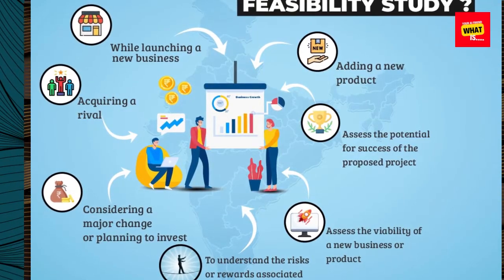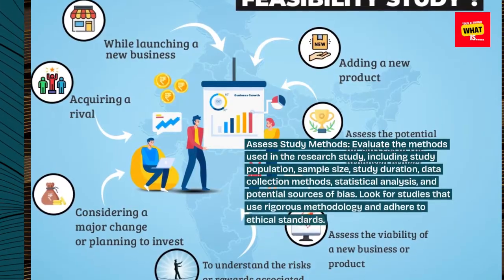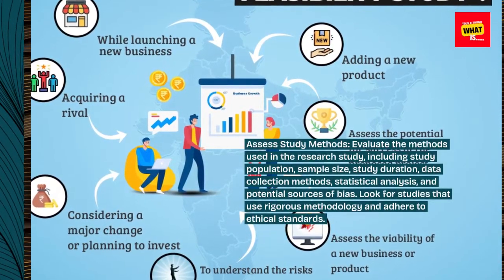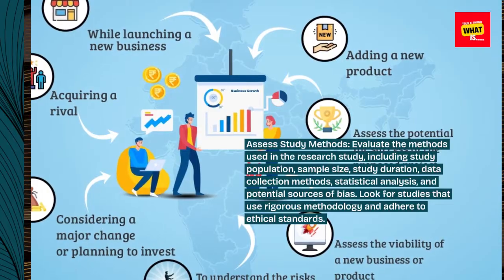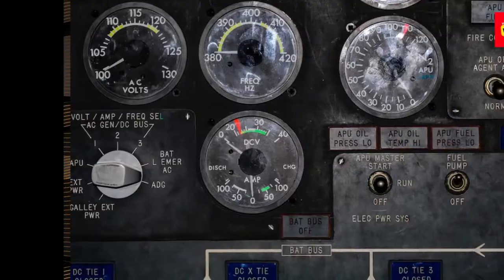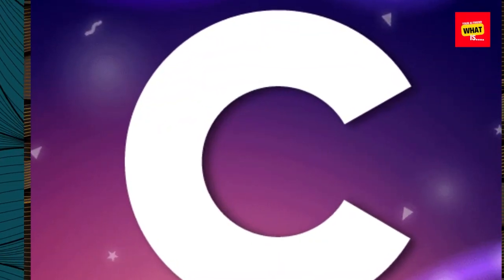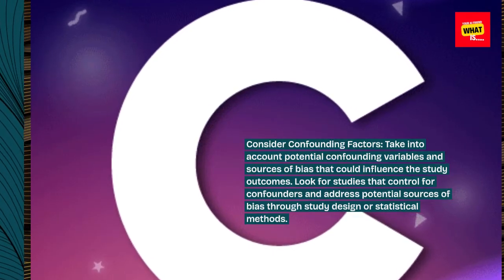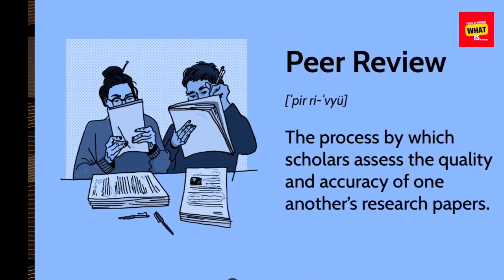How to Interpret Medical Research Studies and Evaluate the Credibility of Health Information?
Learn how to critically interpret medical research studies and evaluate the credibility of health information to make informed decisions about your healthcare and well-being.